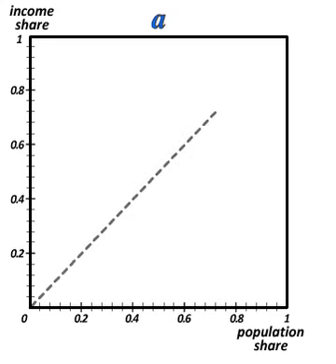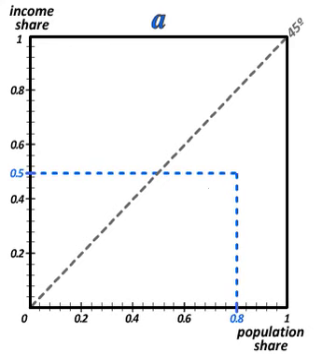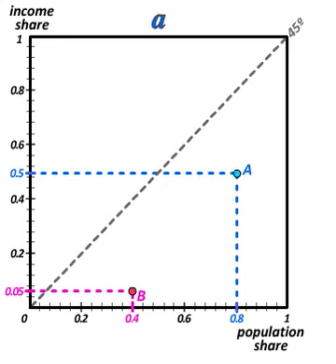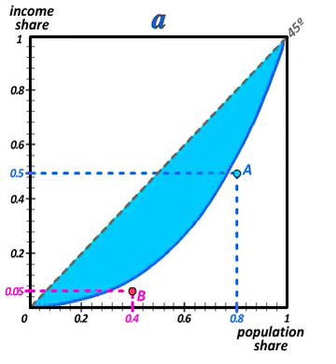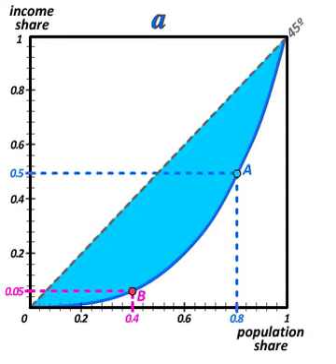nechyba graph 29.5a